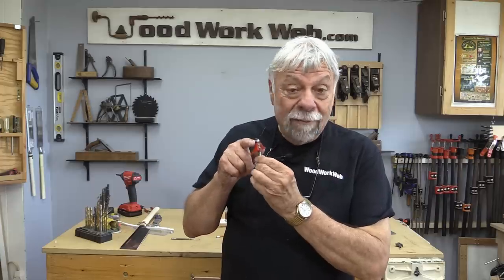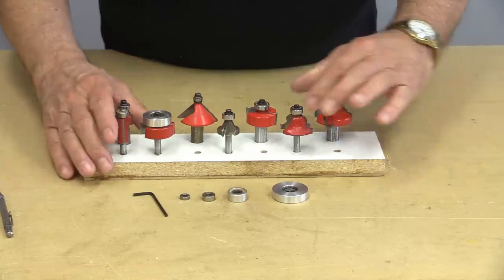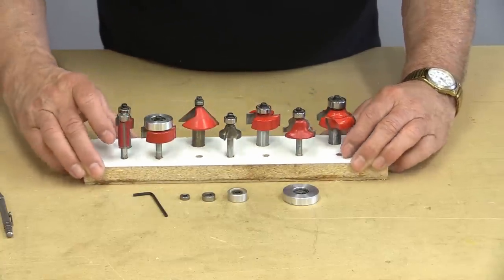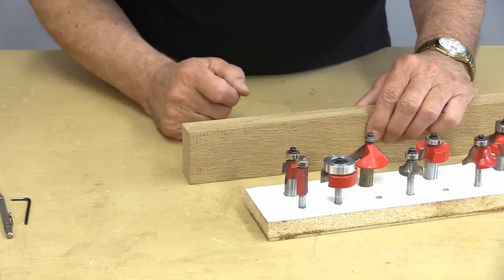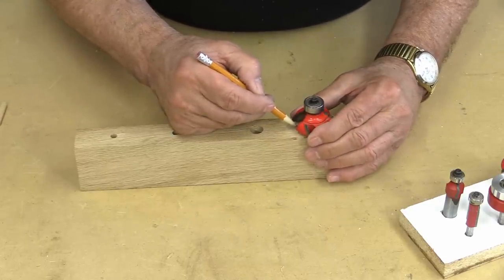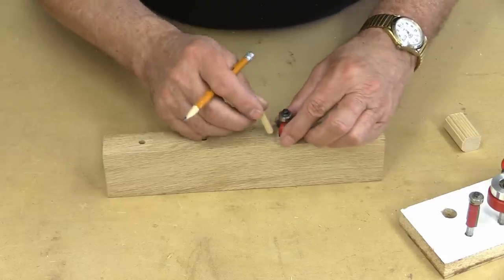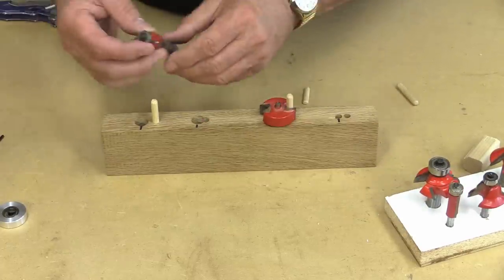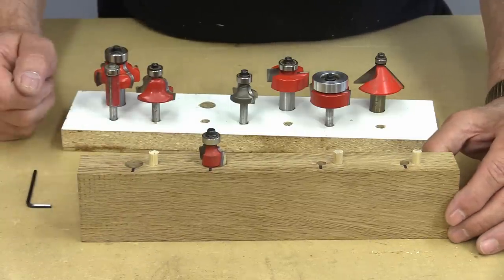Router Bit Bearing Removal Jig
Changing or removing bearings on router bits is always a fiddly job and trying to do this with the bit installed in some routers is downright frustrating, this router bit bearing removal jig is simple to make and saves time and energy in removing tight screws and replacing router guide bearings. In this router tutorial, I'll show you how to build this router jig step by step.

Read the Full Article on Making a Router Bit Bearing Removal Jig